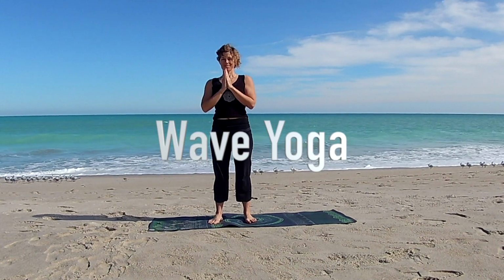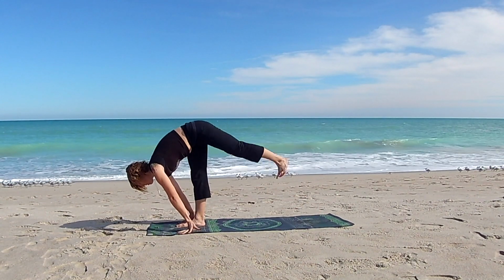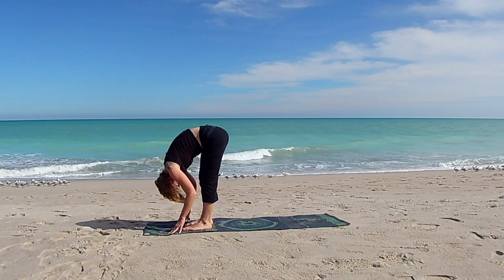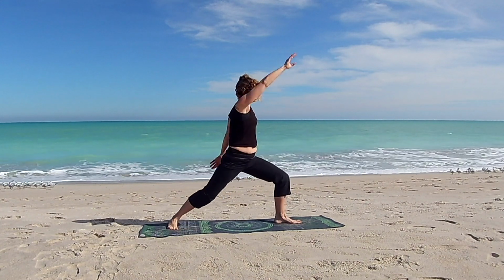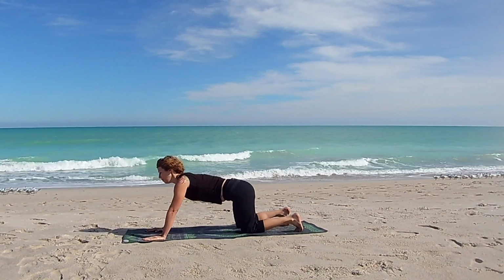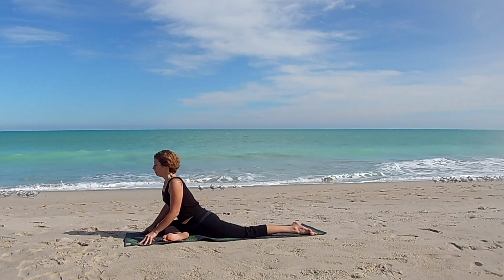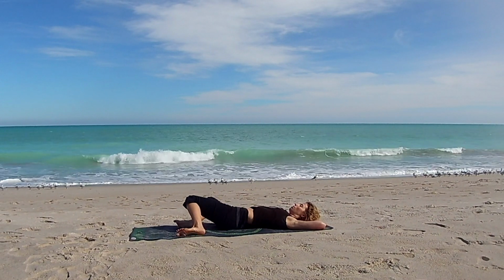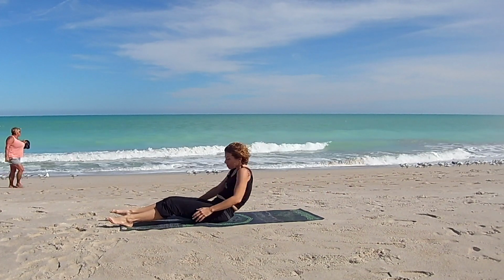Wave Yoga (Invoking the Water Element)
Is there a part of your body that has been feeling rigid? Or an aspect of your life that could more fluidity?  Bring this awareness into your intention and allow it to flow like water through this practice.
Flow with the wave of breath and body in motion.  This yoga practice was designed to allow the practitioner to connect with the element of water, in body, mind, and spirit.

Please also consider adding the Ocean Conservancy to your Amazon Smile Account for every purchase you make, a percentage will go directly to keeping our Oceans clean and healthy for future generations.

Filmed on location: Jaycee Park, Vero Beach, FL

Namaste.